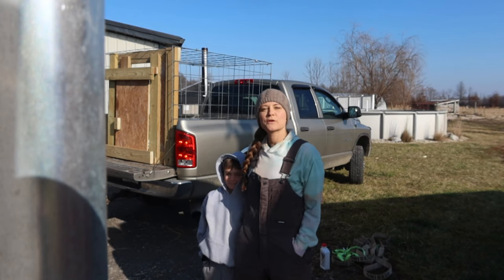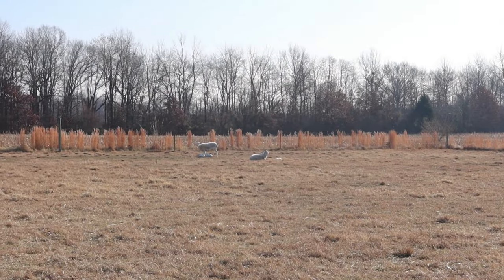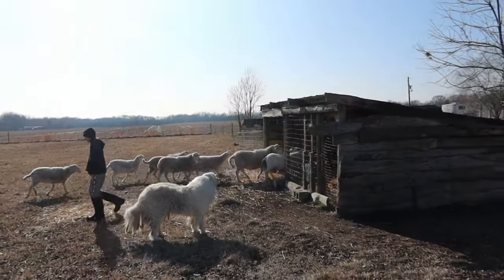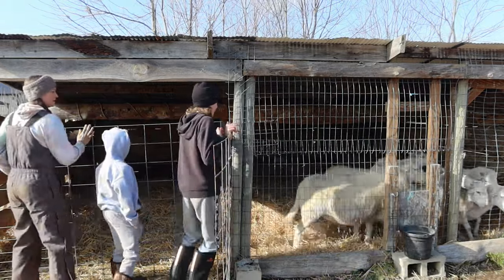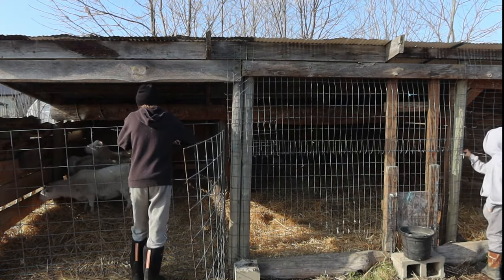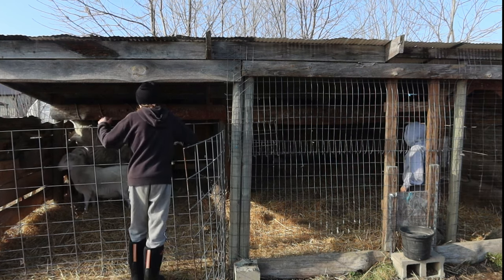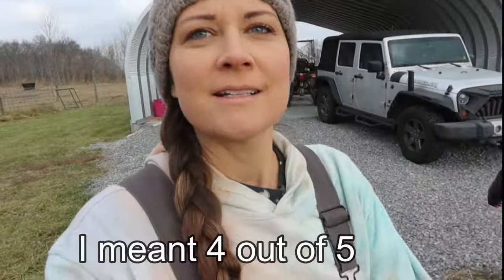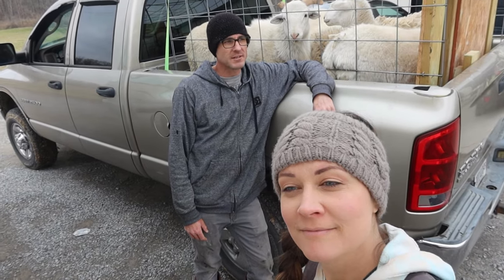HOW TO HAUL SHEEP WITHOUT A STOCK TRAILER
LINKS
Made Simple Microgreen Grow Kits

If you're interested in my favorite barefoot shoes, click the following link for a discount.

Tray Washing Station Digital Plans

About Living Life Barefoot

Hi there, my name is Malerie. Most of my life I've lived barefoot, it's true. I grew up barefoot, I got married barefoot, I even named my Microgreens business after being barefoot. I am always barefoot! But this is not one of those channels. :)
My family and I live on a 5-acre farm, where we raise sheep, meat birds, and we have egg laying chickens. I try really hard to grow food in our raised beds and makeshift greenhouse. What I am really good at is growing Microgreens. I even started a successful business being a microgreens farmer and now I teach others how to grow micros from home and how start their own microgreen business. We homeschool our 2 boys, Gavin and Dylan and we recently started traveling. I have a passion for health and wellness and so I decided to start a channel to share it all. while being barefoot!
So, relax, kick your shoes off and enjoy the show!